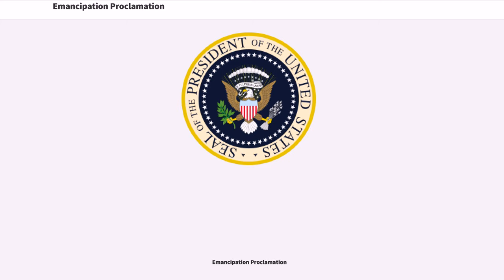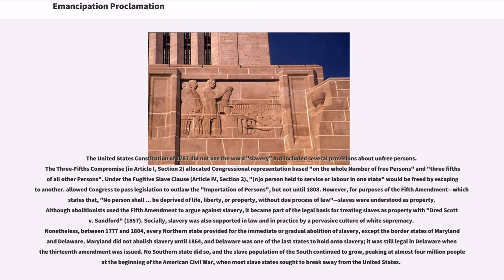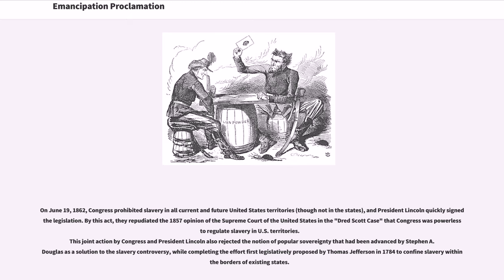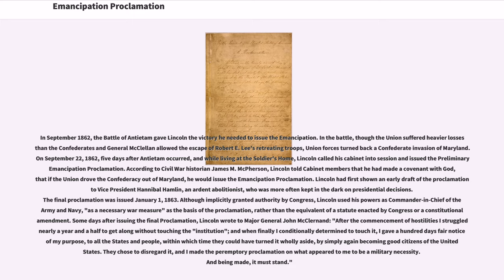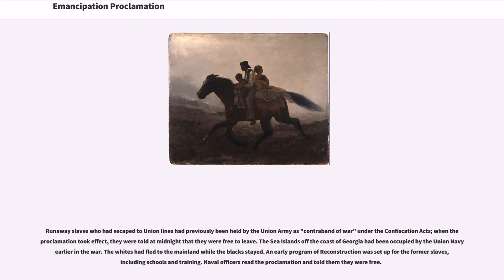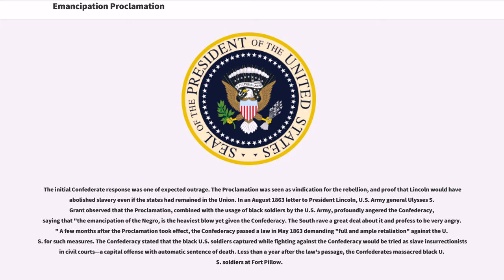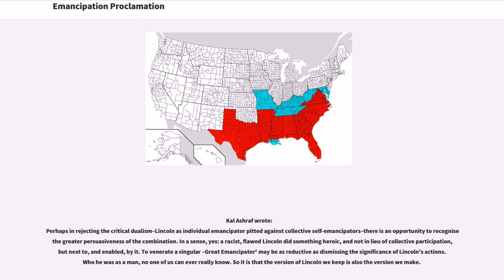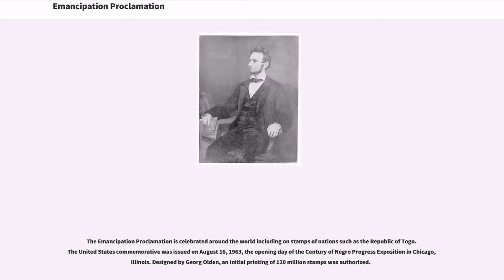Emancipation Proclamation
The Emancipation Proclamation, or Proclamation 95, was a presidential proclamation and executive order issued by United States President Abraham Lincoln on January 1, 1863. It changed the federal legal status of more than 3.5 million enslaved African Americans in the designated areas of the South from slave to free. As soon as a slave escaped the control of the Confederate government, by running away or through advances of federal troops, the former slave became free. Ultimately, the rebel surrender liberated and resulted in the proclamation's application to all of the designated former slaves. It did not cover slaves in Union areas that were freed by state action (or three years later by the 13th amendment in December 1865). It was issued as a war measure during the American Civil War, directed to all of the areas in rebellion and all segments of the executive branch (including the Army and Navy) of the United States.

The Proclamation ordered the freedom of all slaves in ten states. Because it was issued under the president's authority to suppress rebellion (war powers), it necessarily excluded areas not in rebellion, but still applied to more than 3.5 million of the 4 million slaves. The Proclamation was based on the president's constitutional authority as commander in chief of the armed forces; it was not a law passed by Congress. The Proclamation was issued in January 1863 after U.S government issued a series of warnings in the summer of 1862 under the Second Confiscation Act, allowing Southern Confederate supporters 60 days to surrender, or face confis...